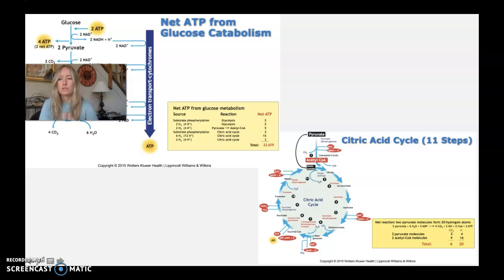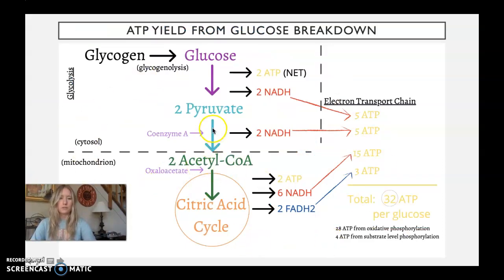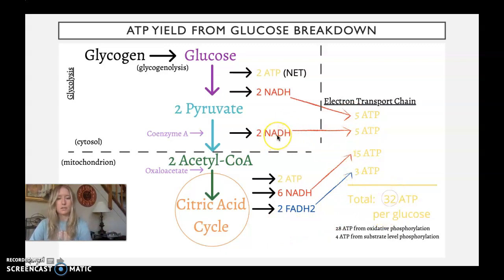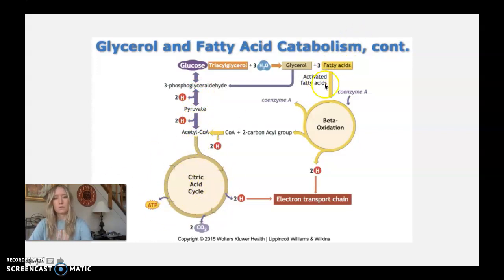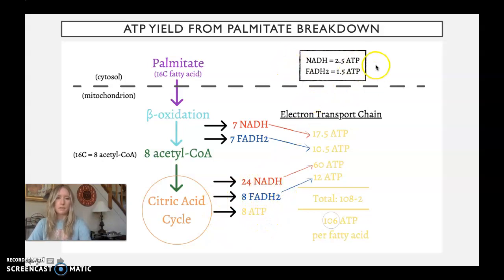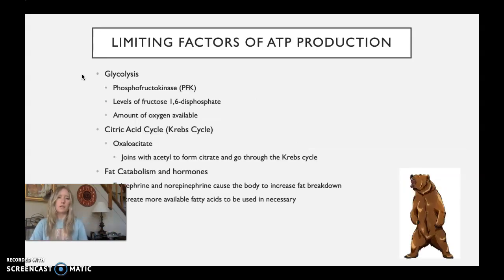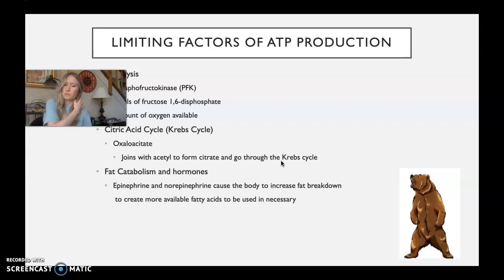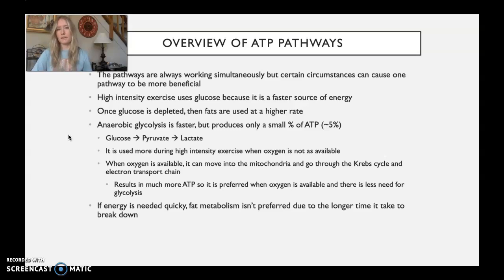KIN 516: CAP 1